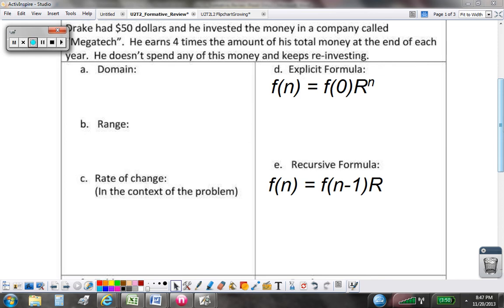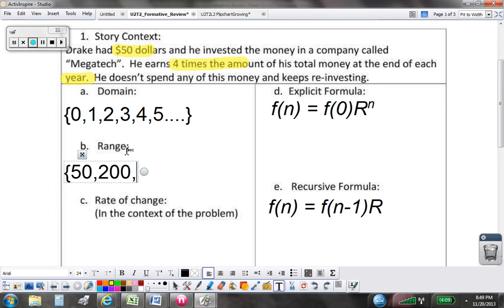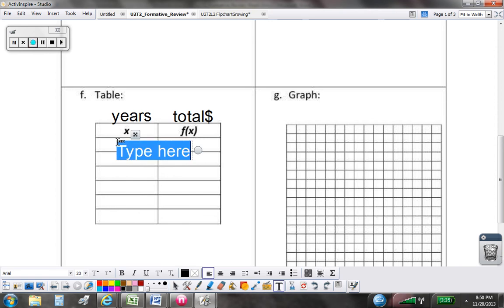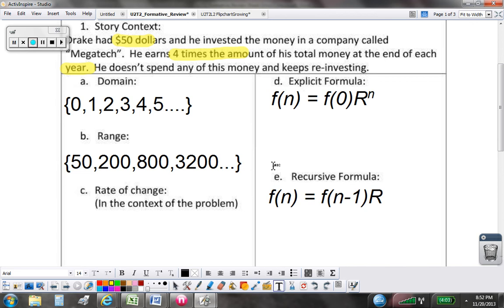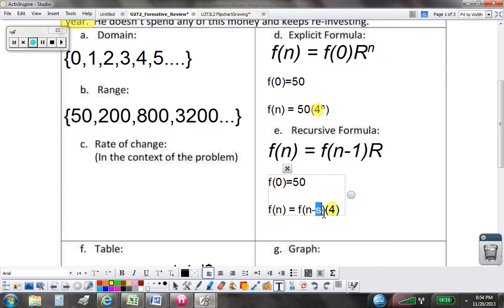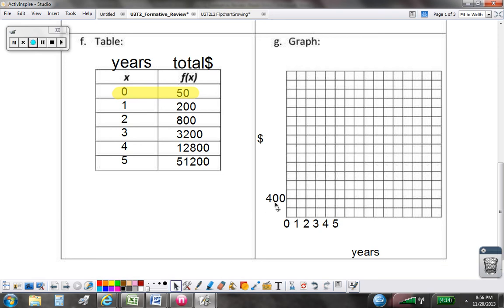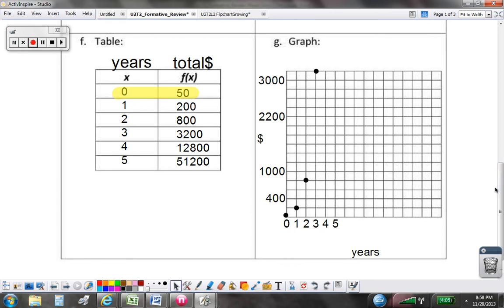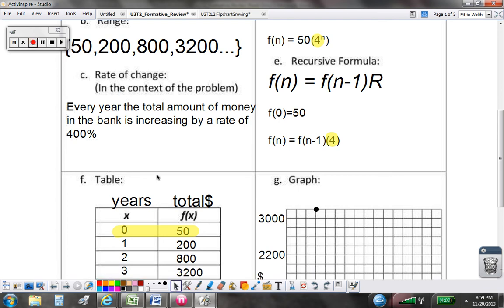U2T2 Formative Review Part 1